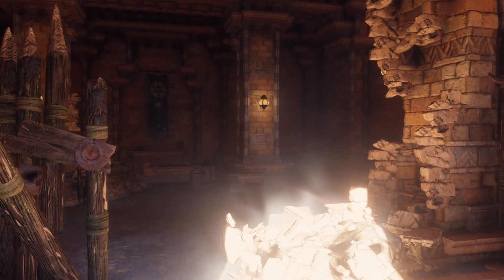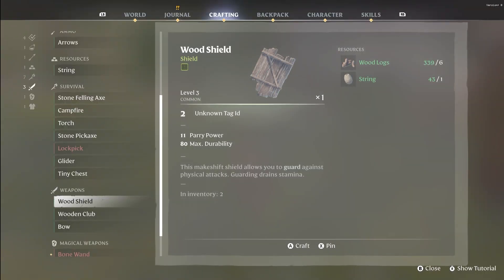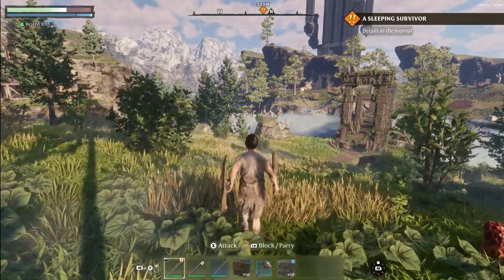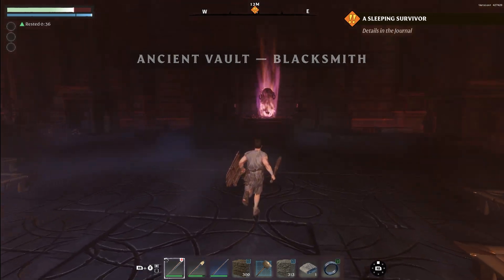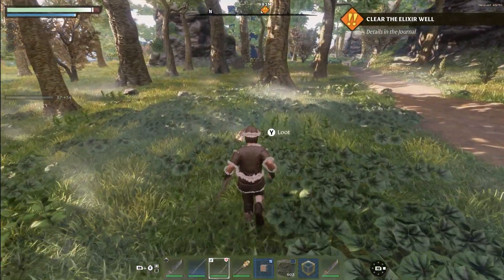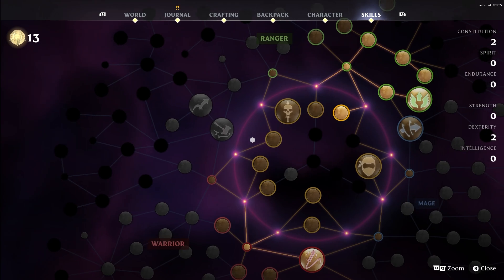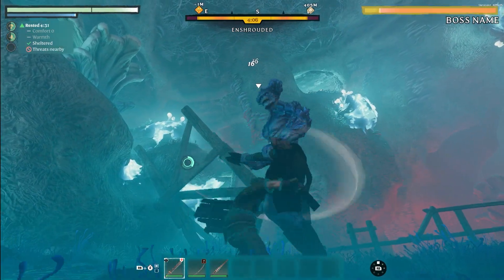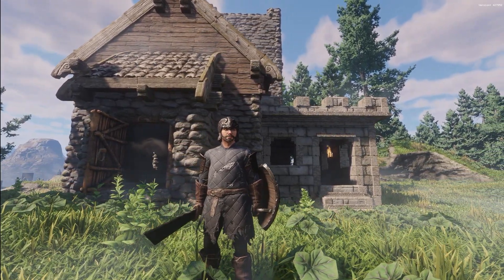Enshrouded - Survival and Exploration Gameplay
About Enshrouded

Enshrouded is set in a decaying world of magic and beauty, ruined by a pestilence unleashed from the depths of the earth. Roaming and ravaging the land are the mutated remnants of its fallen people — driven to madness and controlled by the fog. But above the mists and hidden deep in ancient temples, warriors from a forgotten age sleep, dreamless and impervious to time.

Players awaken as "Flameborn," the last hope of an ancient civilization. Guided by nothing but a latent arcane power in their veins, they must hunt, gather, and craft to unleash their power and untangle the secrets of a ruined realm of epic beauty. To unlock truth, treasure, and wisdom, the player must venture into the lush forests, unyielding deserts, deep fissures, and lost dungeons of the land.

But set against them is the Shroud, a creeping blight that absorbs and mutates all life it encounters. To push back the Shroud, the Flameborn must ascend a deep open skill tree to master powerful weapons, spells, and armor — developing their own unique playstyle to withstand warring factions of fell creatures, and conquer merciless bosses in heart-pounding combat.

To protect themselves from the fog and bring life back to the kingdom, players can shape the world's terrain and unleash their creativity to build bases and epic homes, customized to the last detail with a vast array of materials and furniture. Beyond showcasing treasure, powerful NPCs can be awakened, unlocking advanced workshops and the ability to craft unique items and mythic weapons.

● Survival & Exploration: Survive and conquer Embervale, a vast open world full of mutated creatures, mysteries and secrets to discover.

● ARPG Combat: Play as the Flameborn and battle the Fiends, Fell and other corrupted creatures. Learn their tactical schemes, upgrade your character’s skills, and battle the hordes of enemies to dispel the Shroud.

● Boss Battles: Face the scourges of Embervale by challenging the faction's monstrous leaders you’ll need courage and your mythical weapons to triumph from them.
● Crafting & Base Building: Rescue legendary artisans, discover long lost recipes, and build awe-inspiring homes designed to the last detail and shape the world's terrain to your liking.

Character Customisation: Personalize your character and appearance, upgrade your weapons and armors in Enshrouded’s extensive crafting system

Release Date: TBA
Developer: Keen Games
Publisher: Keen Games

Links